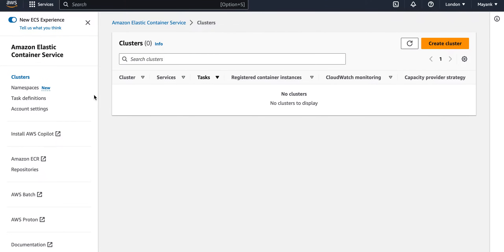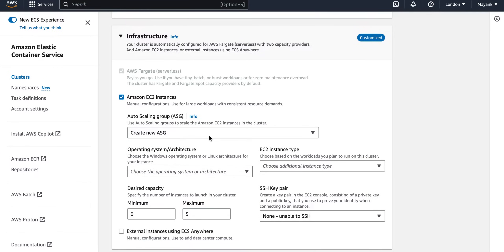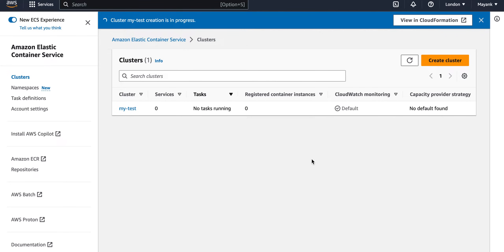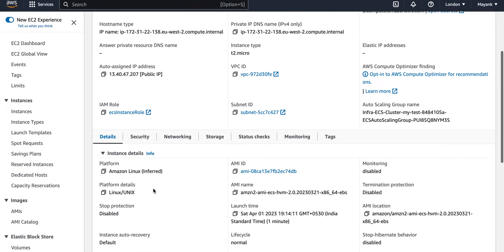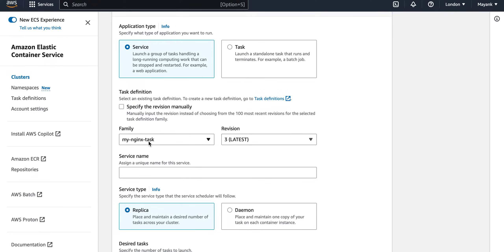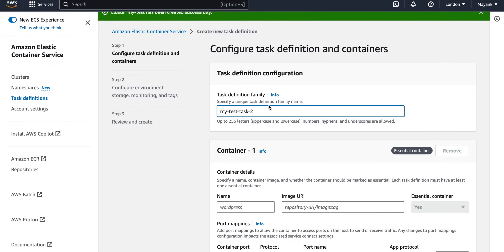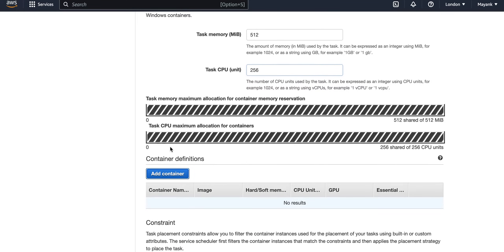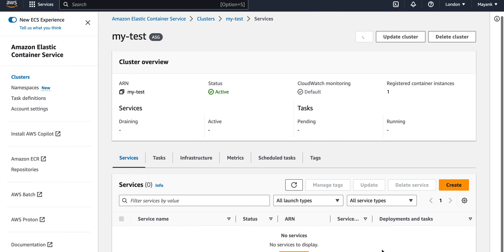ECS EC2 Cluster Setup AWS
This video is to show how to setup simple ECS Ec2 cluster using nginx docker image in AWS console using new console.